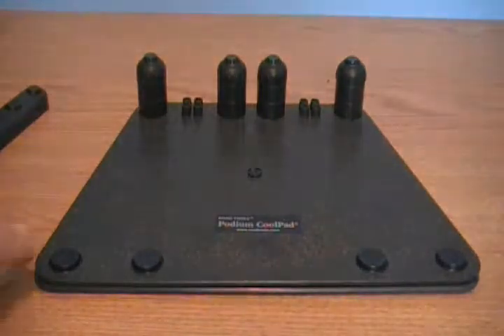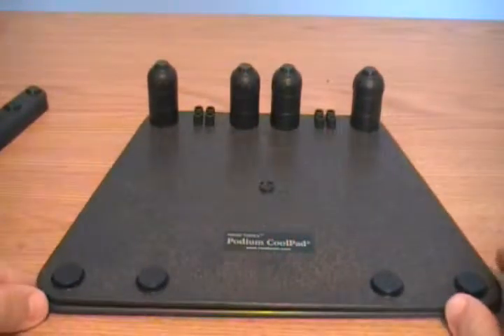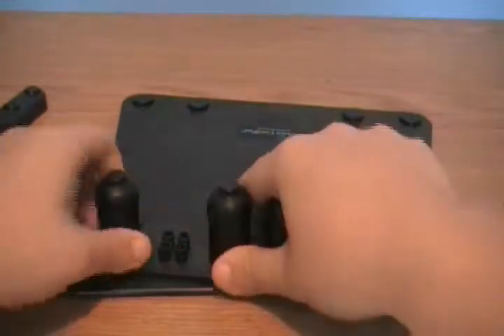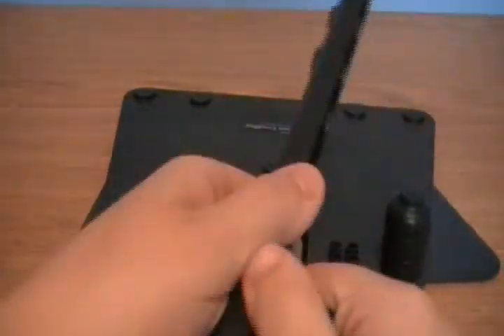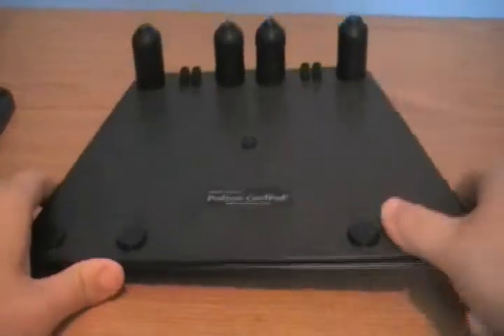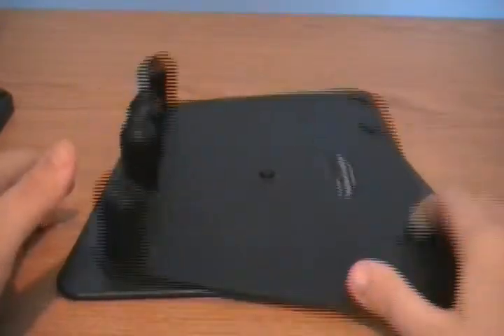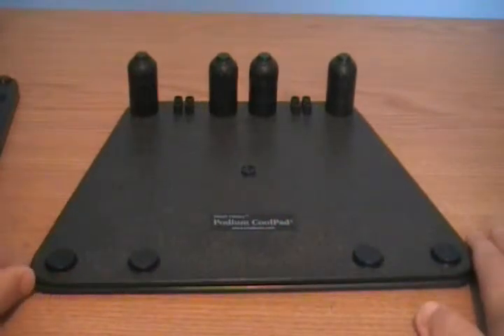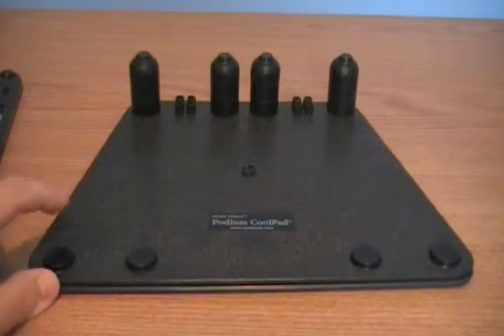Podium CoolPad Review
Today i will be reviewing the podium coolpad from http// go check them out and dont for get to comment rate and subscribe i have 3 i will be having a giveaway so make sure you subscribe and follow me on twitter @ http//